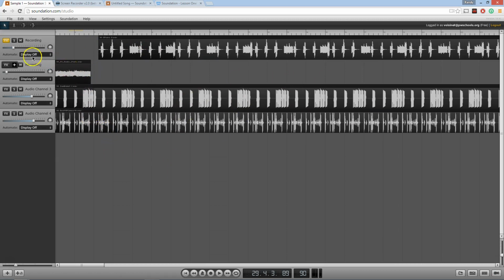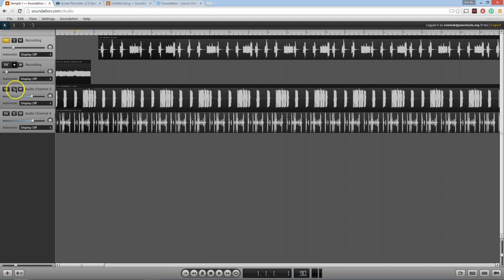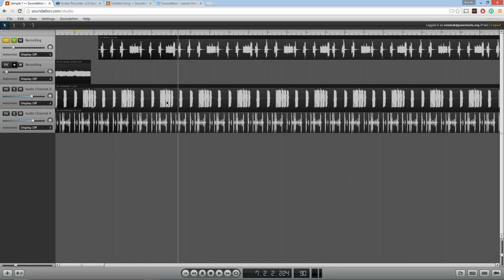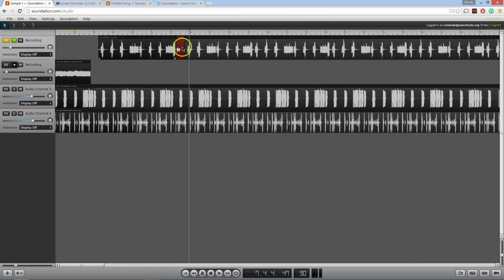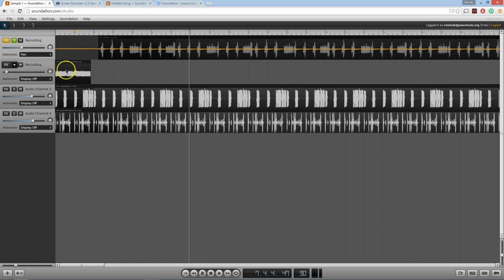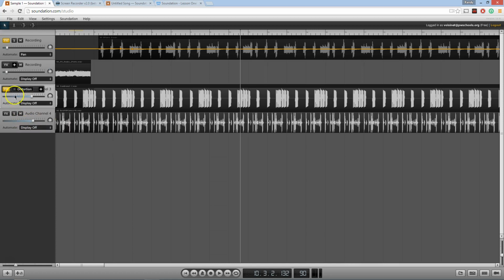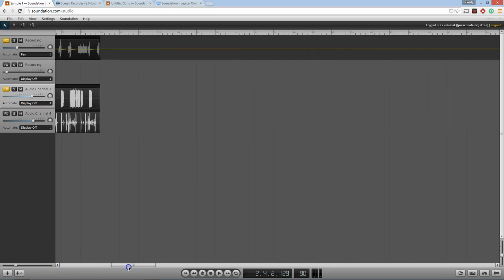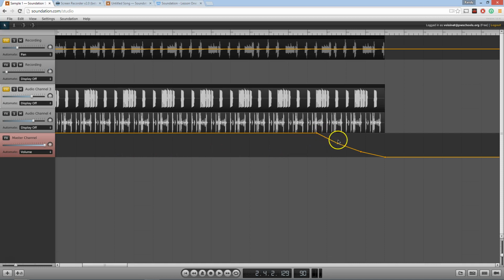Soundation #3 Making Things Sound Cool!